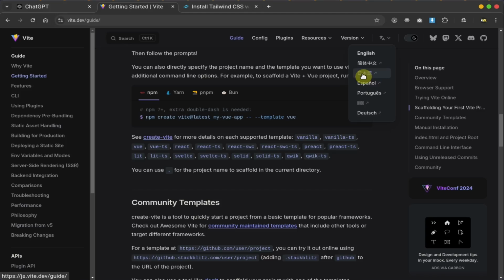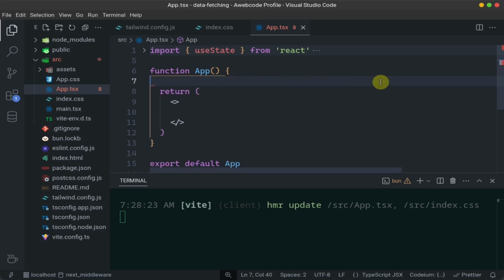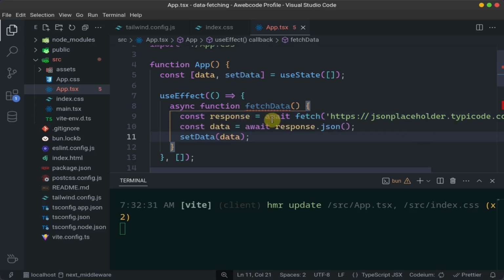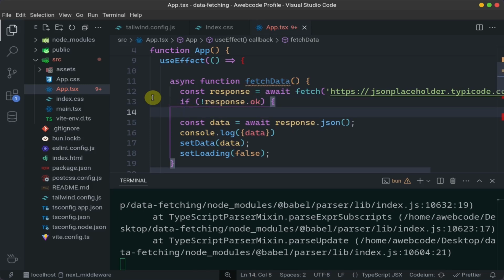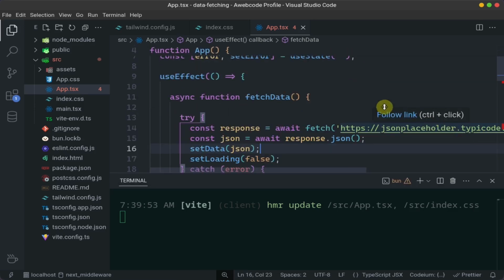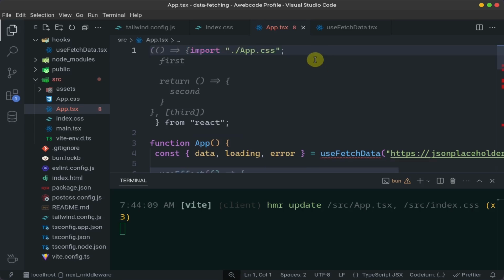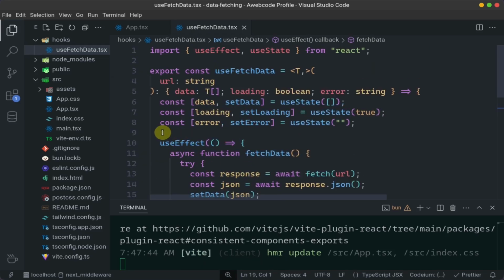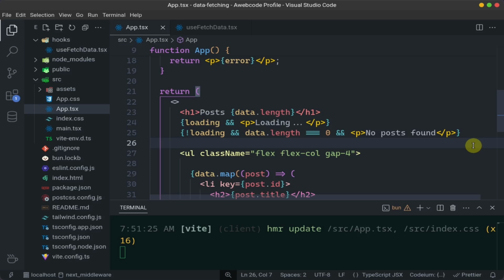How to Fetch Data in React: Loading, Error Handling, and More (Vite + TypeScript)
Learn how to fetch data from APIs in React using the Fetch API while effectively handling loading, error, and success states. We use a modern Vite setup with TypeScript to build a responsive and performant project.

Fetching data in React is a fundamental skill for any frontend developer. In this video, we’ll guide you step-by-step through setting up a React project with Vite and TypeScript and demonstrate how to fetch data from APIs using the Fetch API. You’ll learn to handle key states like loading, error, and success, ensuring your application is robust and user-friendly.

We'll start by creating a Vite-based React project, setting up TypeScript for better development experience, and integrating Tailwind CSS for styling. After setting up the environment, we’ll walk you through writing a reusable useFetchData hook for fetching API data with the Fetch API. You'll also learn best practices for handling asynchronous operations, such as error handling and displaying loading states, making your React apps more reliable.

By the end of this video, you’ll have a clear understanding of how to:

Use the Fetch API in React for data fetching.
Manage loading, error, and success states in your UI.
Build a performant and scalable project with Vite and TypeScript.
Create reusable custom hooks for cleaner and more organized code.
This project demonstrates fetching sample data from the JSONPlaceholder API, a popular free REST API for prototyping and testing. It’s perfect for beginners who want to master data fetching in React and for intermediate developers looking to refine their skills with modern tools like Vite and TypeScript.

Project Details
This project is built with the following stack:

Vite: A blazing-fast build tool for modern web development.
React (TypeScript): TypeScript ensures type safety, catching errors during development.
Tailwind CSS: Utility-first CSS framework for responsive and modern designs.
We’ll demonstrate fetching data from the endpoint using the Fetch API. Our custom hook, useFetchData, will efficiently manage the lifecycle of API calls, including loading, error, and data states. The UI will update dynamically based on the current state, providing a seamless experience.

Whether you’re a beginner looking to learn React or an experienced developer seeking to level up your API handling skills, this tutorial has something for everyone. Dive in and build better React apps today!